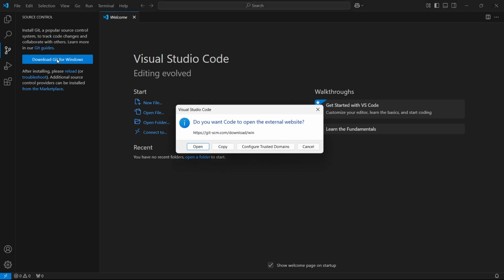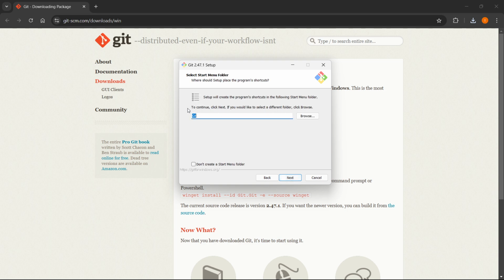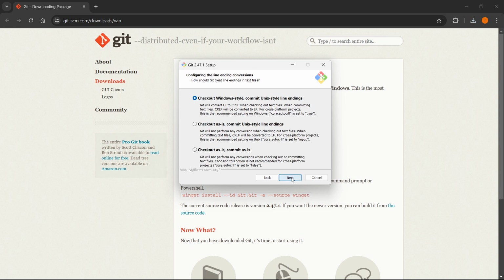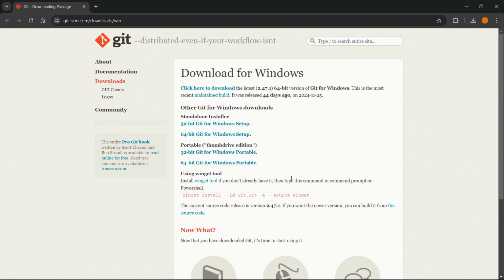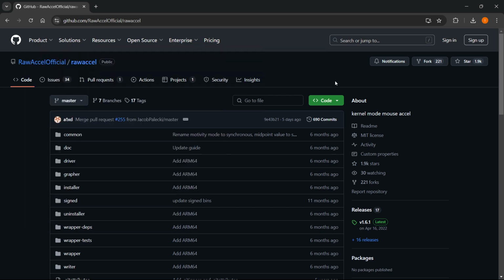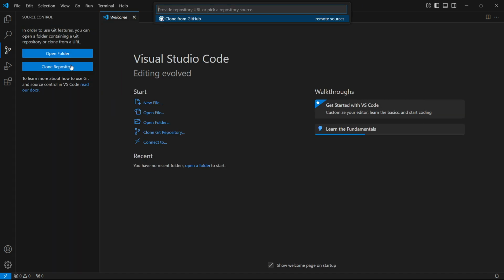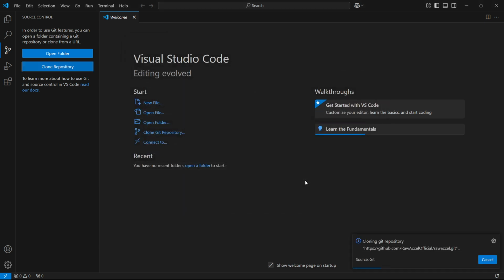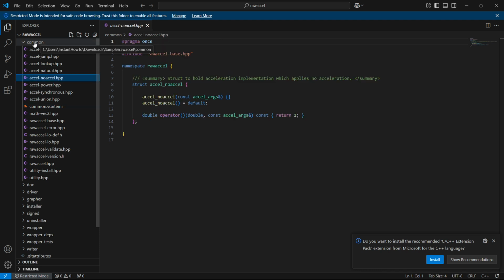How To CLONE A REPOSITORY From GitHub To Visual Studio Code (FULL GUIDE) 2026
In this video, I'll show you how to clone a repository from github to vsc. This is a full guide on how to clone vsc github in 2026.

In case you've been trying to clone github to visual studio code, this is the video you need to see!